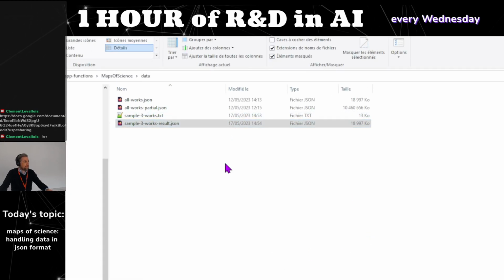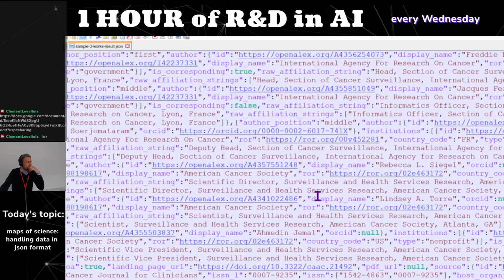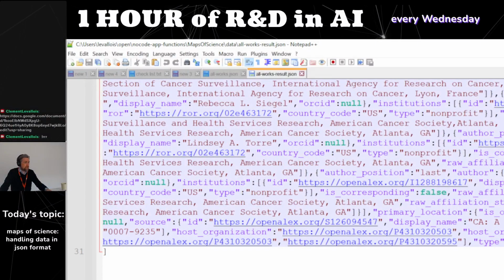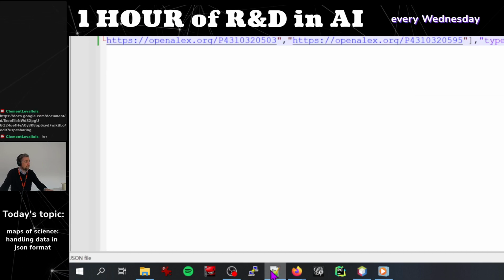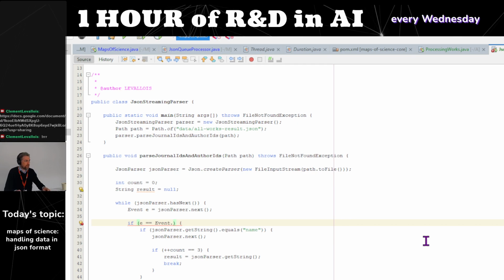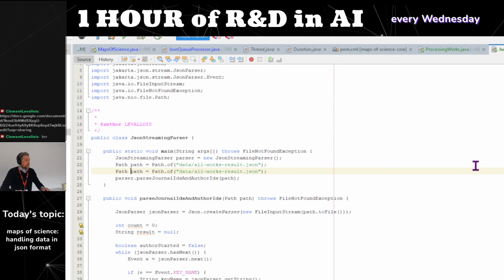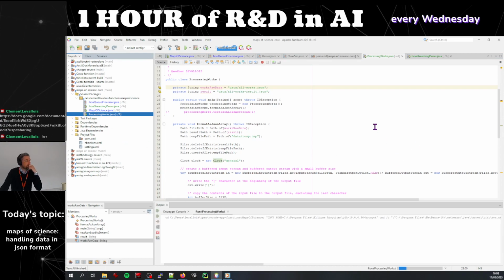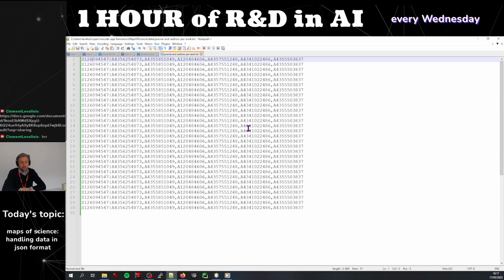Scientiometrics project - #6 - extracting journal ids and author ids from a very large json file